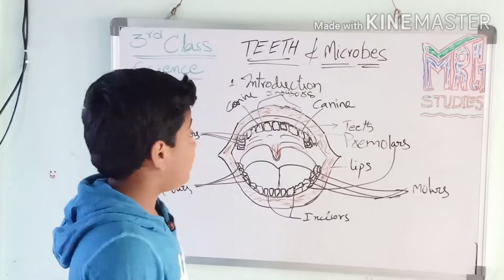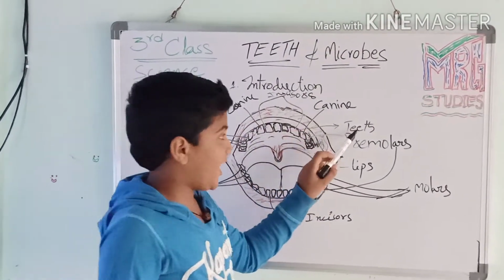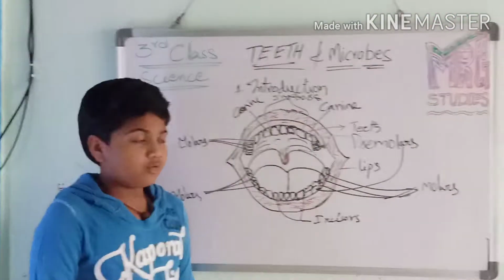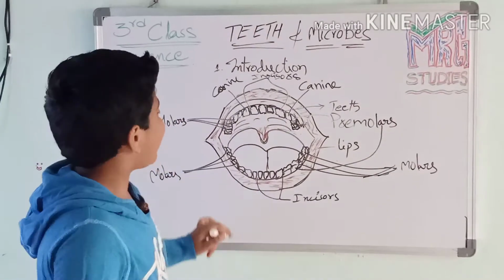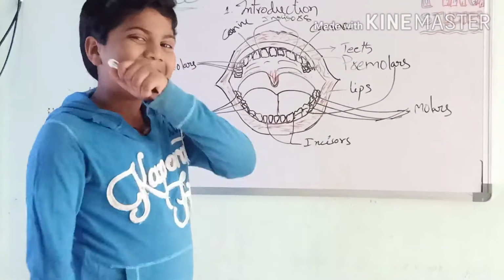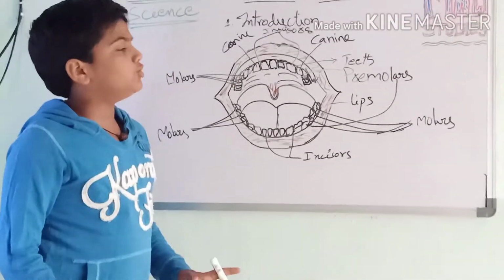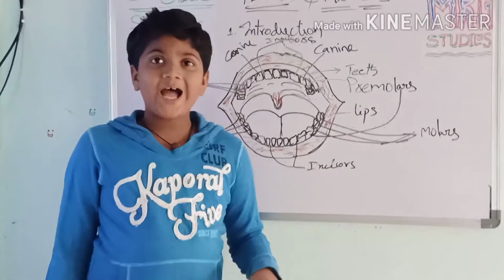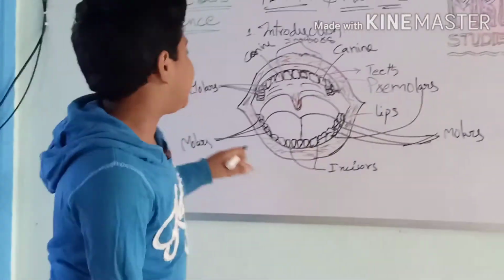Class3 science teeth and microbes/types of teeths/types of microbes/MRG STUDIES